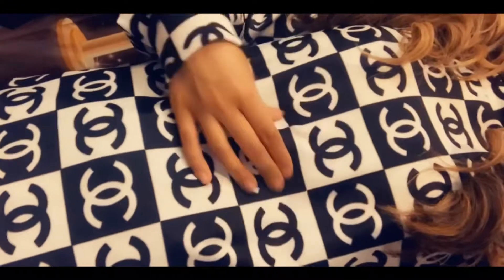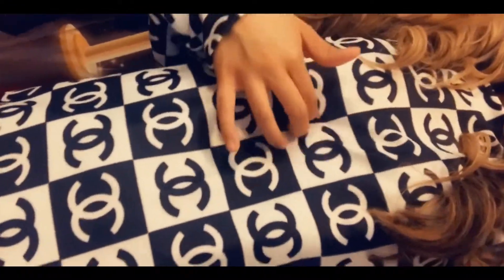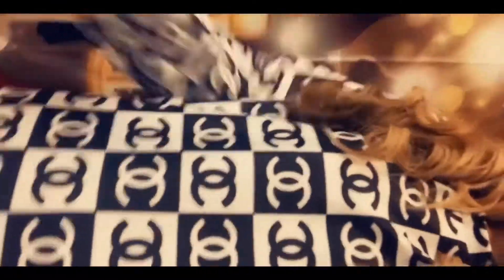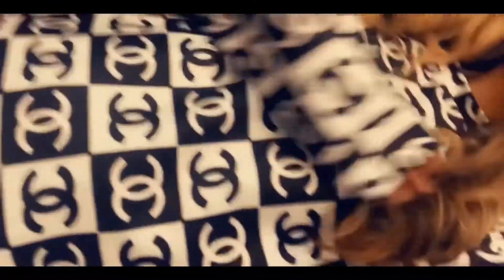DOLLHOUSE OF SWEDEN | DOLLHOUSE OF SWEDEN FASHION | Chanel Jumpsuit | Red Carpet Fashion Show 2020 😱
Entertainment Friday’s - Friday, July 3, 2020

Dollhouse of Sweden
Chanel Jumpsuit Fashion Show on the Red Carpet

Ratings & Thoughts:
8/10
Nice style (color)
Portrays Chanel brand
Pants have a drawstring for adjusting its tightness
Top is too big, even though I purchased a size small
Overall, cozy and comfortable to wear.

I placed an order on May 1, 2020 and due to Covid-19 delays with Canada Post/Online ordering, etc. my package did not come to me until June 5, 2020. Not too bad of a wait-time.

I HOPE YOU ALL ENJOYED MY VIDEO!!!

Please don’t forget to hit the like button after watching my video in FULL, COMMENT, share, and then SUBSCRIBE to my channel if you’re not already as I am looking to hold more FREE GIVEAWAY(S) and I am excited for you all to join my YouTube Family!